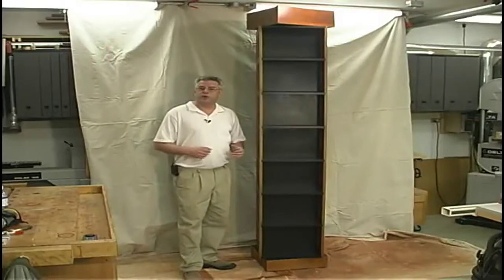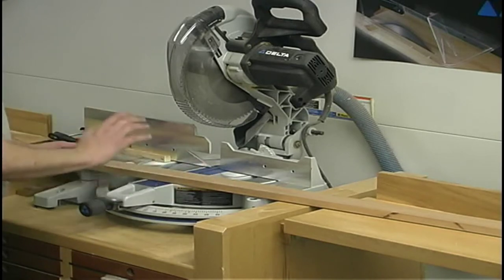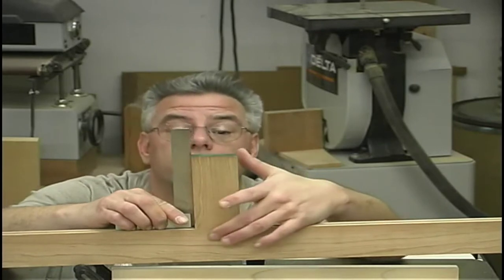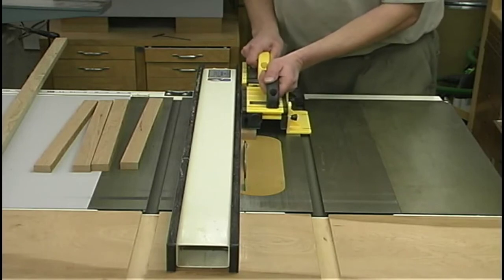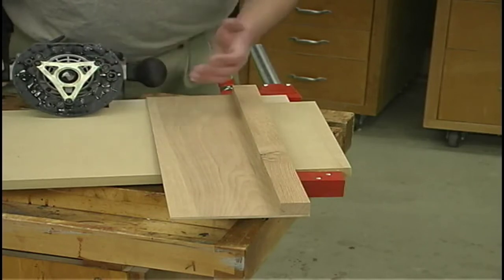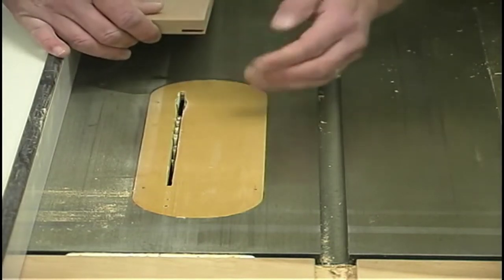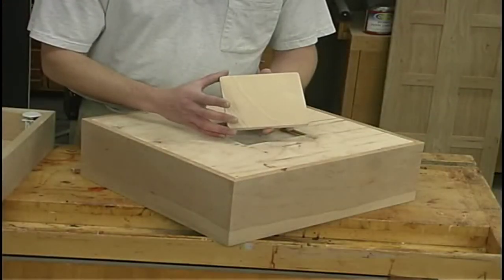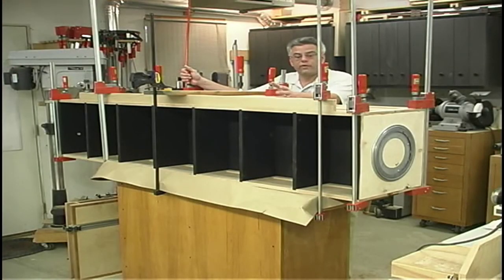W074 Make a Revolving Bookcase for Your Home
Sometimes you have a spot in your house that is too small for anything. Here is a possible solution for that unused space.  This tall and narrow bookcase is double sided and revolves on a large Lazy Susan and is secured to the ceiling for stability.  Fun project, lots of style flexibility, years of enjoyment.